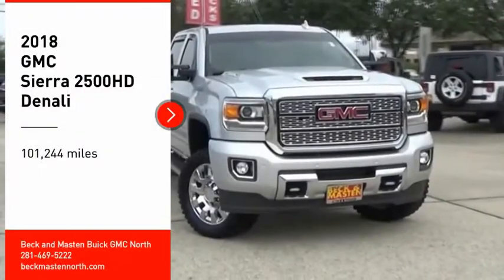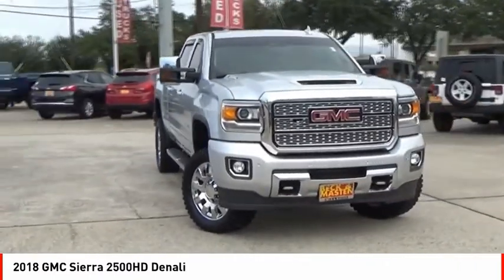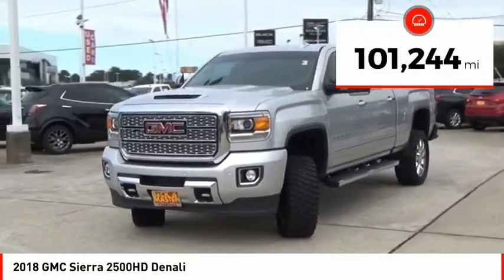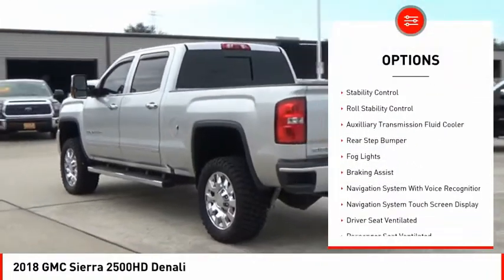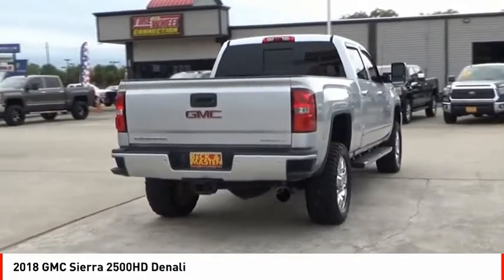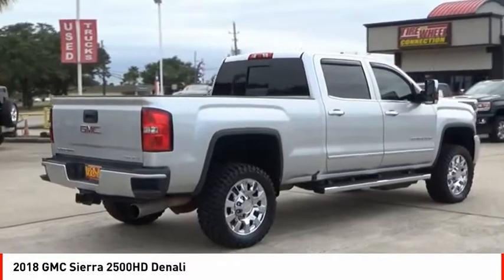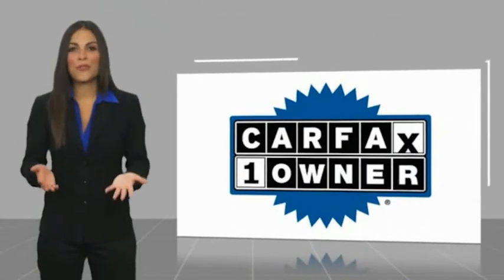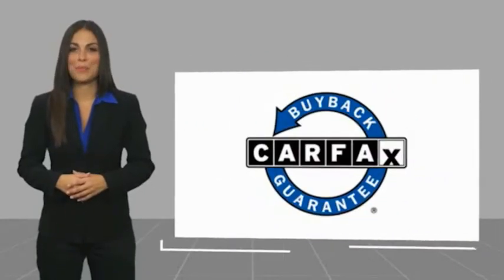2018 GMC Sierra 2500HD Houston TX G342013A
2018 GMC Sierra 2500HD Denali

This 2018 GMC Sierra 2500HD Denali is a real winner with features like a backup sensor, ventilated seats, remote starter, parking assistance, a navigation system, braking assist, dual climate control, hill start assist, stability control, and traction control.  It comes with a 8 Cylinder engine.  With an unbeatable 4-star crash test rating, this crew cab 4x4 puts safety first.  The exterior is a dazzling quicksilver metallic.  Don't wait on this one.